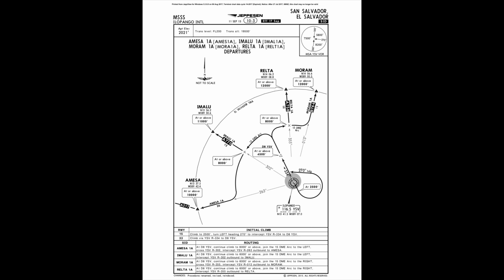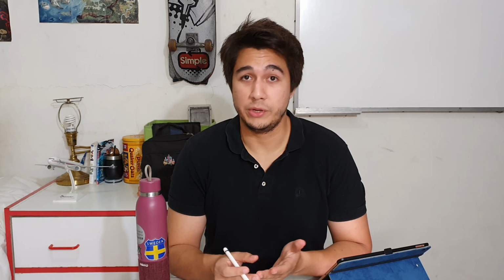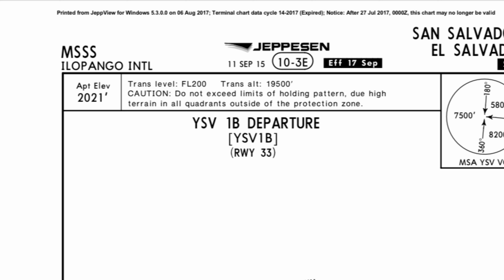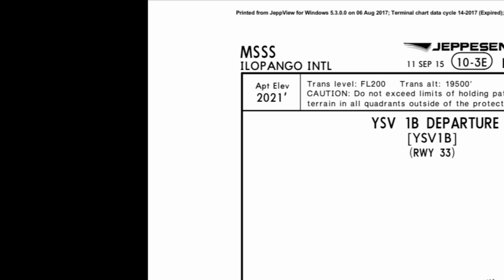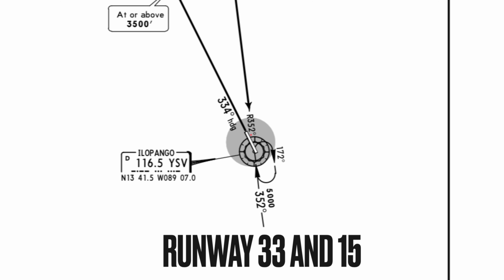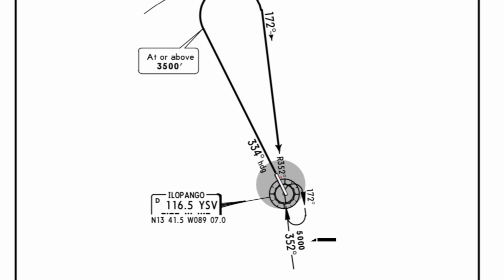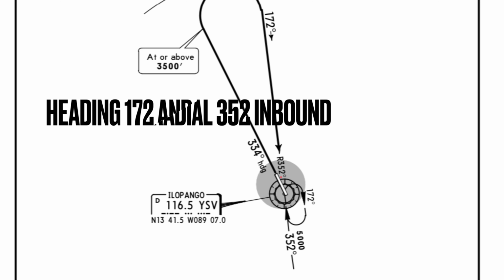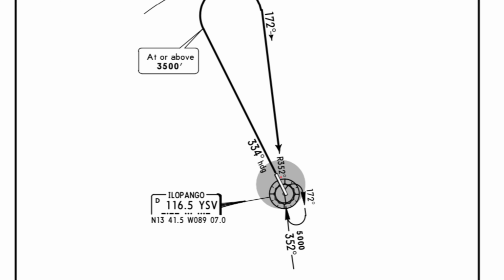What Should You Expect From Your Instrument Rating? - Why Do You Need It?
This video is for those of you who are constantly thinking about starting your Instrument Rating but you want to know a little bit more and get a better idea about it before committing your time, effort and money to it. In this video we are breaking down what you will learn during the ground school and also the experiences that you will gather during your fight hours. I really hope that if you are in this position, this video helps you to make a better and more educated decision when asking yourself, Should I get my Instrument Rating or am I good without it?

(Plus I will be breaking down the easiest Instrument chart I could find, so that you can have an idea of what you will be learning to do during this whole training?

Timestamps:
01:53 - When and why should I start with the instrument rating?
04:13 - What will I learn to do during this rating?
04:41 - Instrument ground school.
12:46 - Instrument flight hours.
18:10 - Breaking down a standard instrument departure.
20:20 - Wrapping up.

My book for private pilots:

Mi libro para pilotos privados:

My name is Jorge Muñoz, I'm a senior instructor pilot working in El Salvador. I am starting to make videos to help in any way i can the student pilots and pilots of any kind all around the world with different aviation topics that may seem complicated if you tackle them by your own. I also love sporting shooting and I am currently part of the Olympic team of my country.

If you ever want to get in touch with me, please feel free to write me at or over there on Instagram, I do my best to answer as fast as I can.